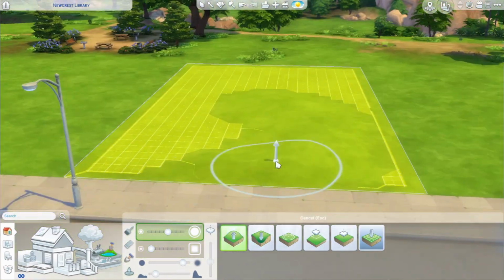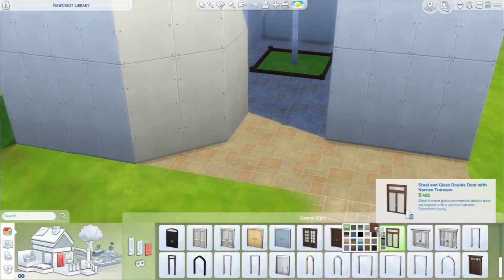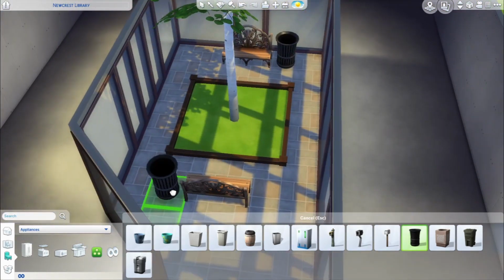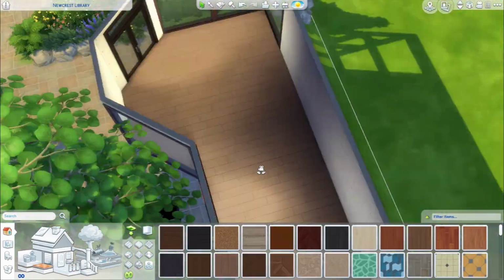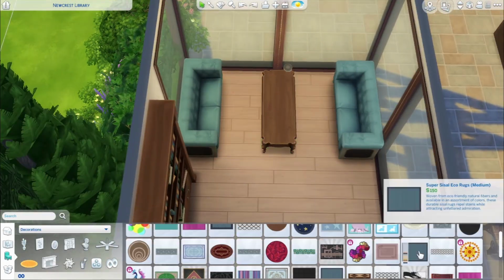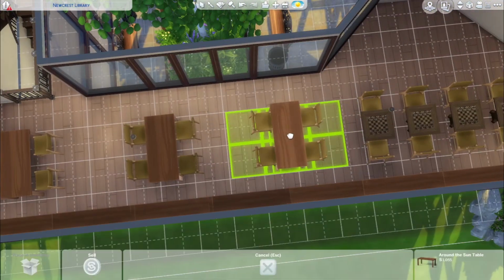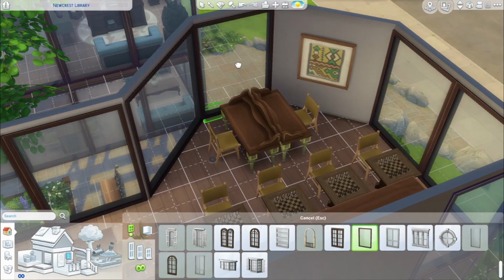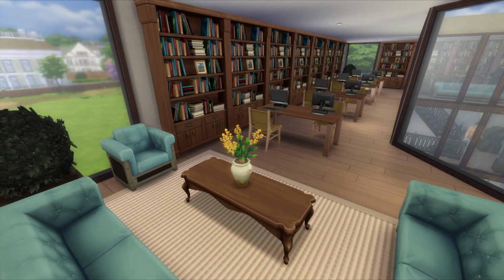Building A Library For Newcrest In The Sims 4!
Finally got around to building another community lot! Thinking maybe a proper pool lot next time, or a gym, or both 🤔

Consider checking out some of my other builds in the Origin gallery under my username Suarvie.

Just saying but you might get early access to some builds if you do follow me in the Origin Gallery 😮